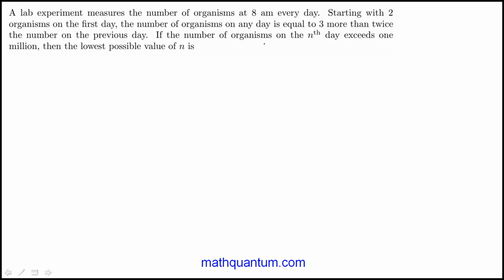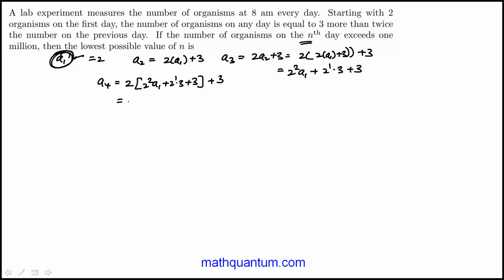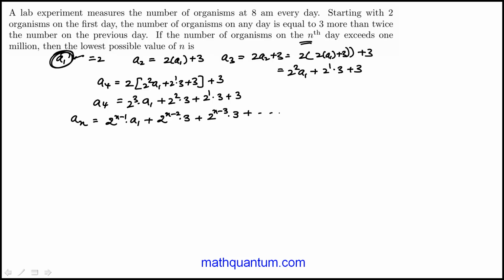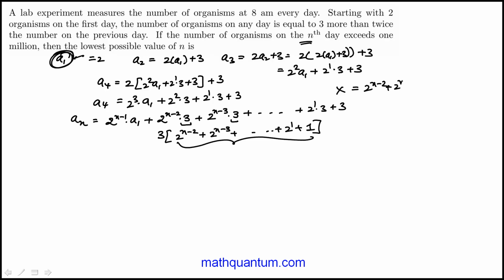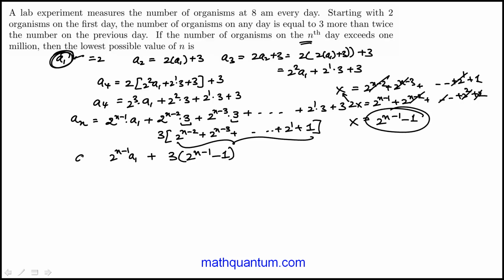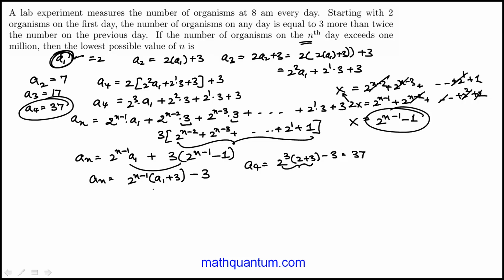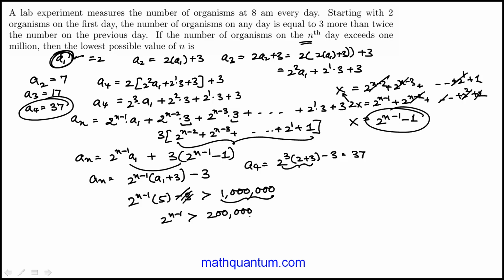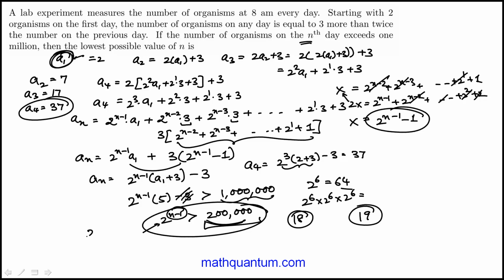Question 22 2023 CAT Quantitative Ability Slot 1 A lab experiment measures the number of organisms